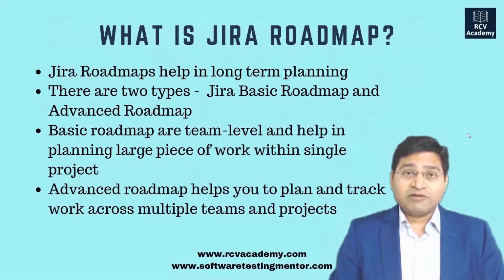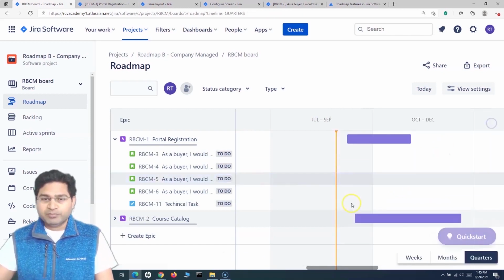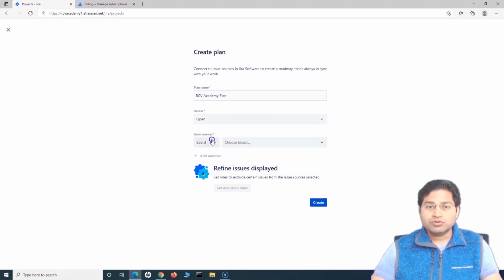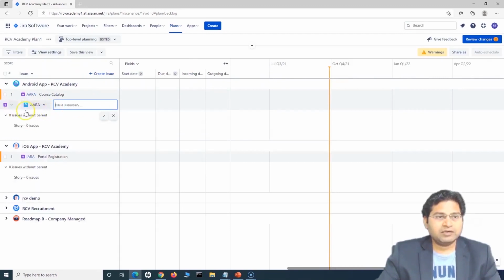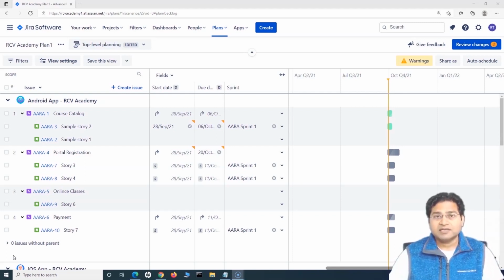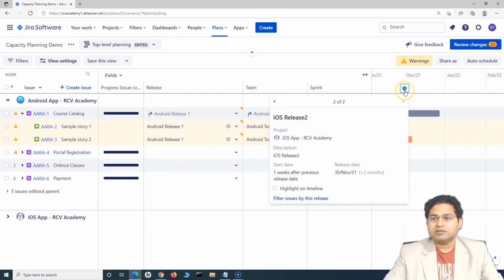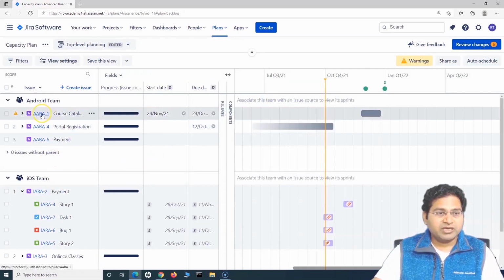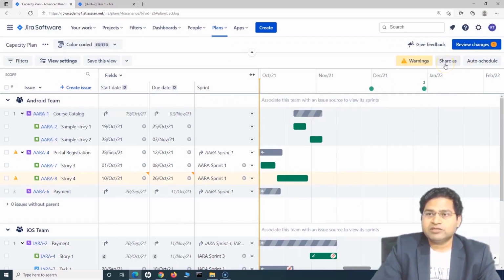Jira Roadmap Tutorial | Jira Roadmaps Full Course | Learn Basic and Advanced Roadmaps in Jira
This is complete Jira Roadmaps training where we will start from the basic concepts of roadmaps and then proceed with advanced roadmaps and understand all the core feature of this tools and how to use it in your projects.

00:00:12 - Introduction to Jira Roadmaps
00:08:22 - Create Project and Enable Roadmap
00:17:12 - How to Create a Roadmap
00:29:01 - How to Manage Dependencies
00:37:31 - How to Export Roadmap
00:42:33 - How to Enable Advanced Roadmap
00:49:55 - How to create a new plan in Advanced Roadmap
01:00:08 - Walkthrough of Jira Advanced Roadmap Interface
01:11:46 - Create issue from Jira Roadmap
1:25:19 - Planning in Jira Advanced Roadmap
01:36:06 - Configure Advanced Roadmap scenarios
01:41:16 - Capacity Planning in Jira Advanced Roadmap
01:54:05 - Release Management in Jira
02:05:09 - Managing Teams in Jira Roadmap
02:16:28 - Manage Dependencies in Advanced Roadmap
02:24:47 - How to Modify Jira Roadmap View
02:31:30 - Resolving Warnings in Advanced Roadmap
02:36:25 - Review and Save Jira Roadmap Changes
02:41:54 - How to Share Advanced Jira Roadmap